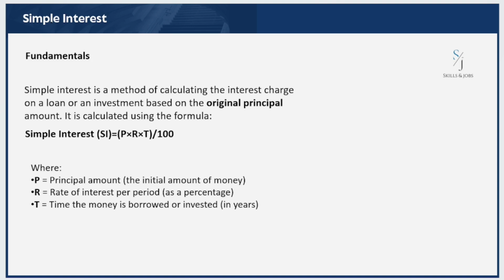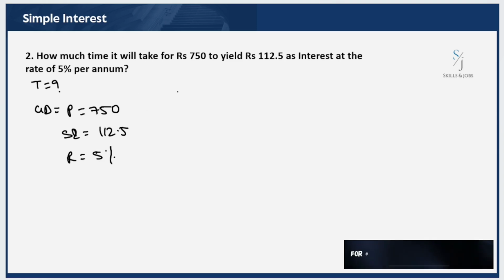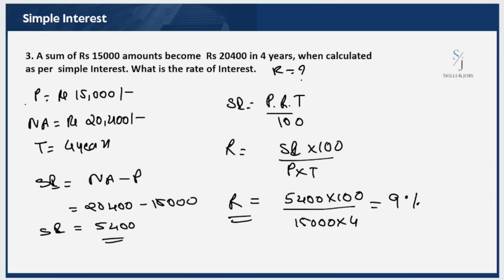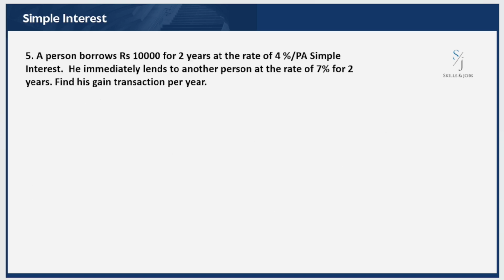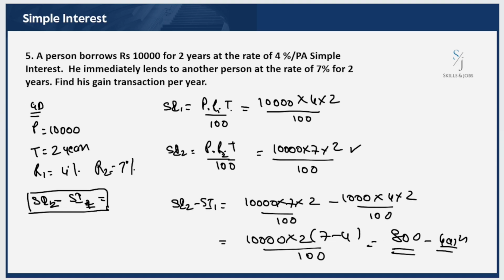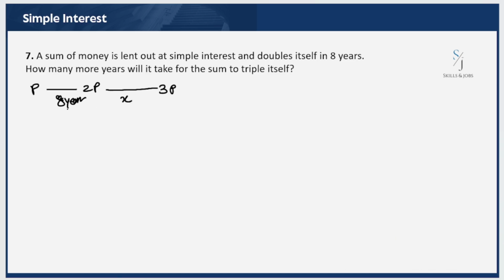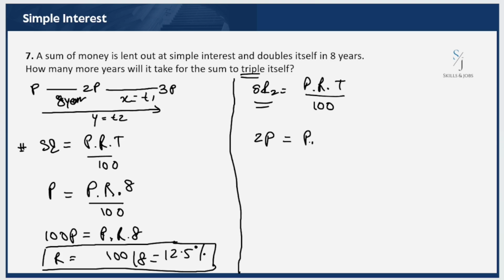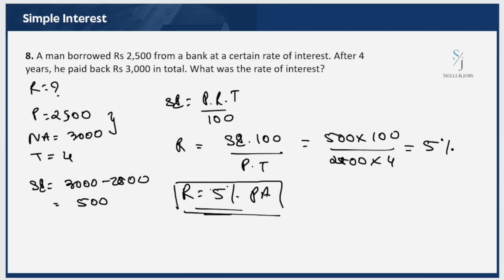SIMPLE INTEREST | APTITUDE | SKILLS & JOBS